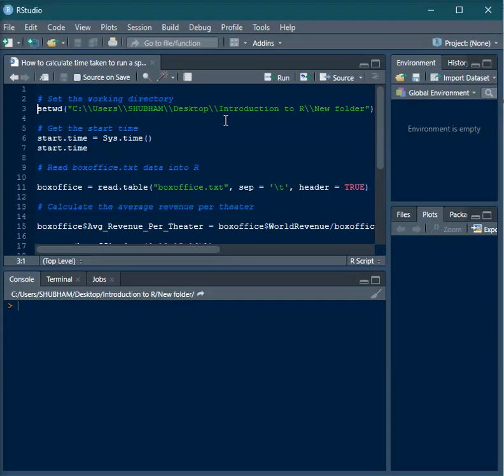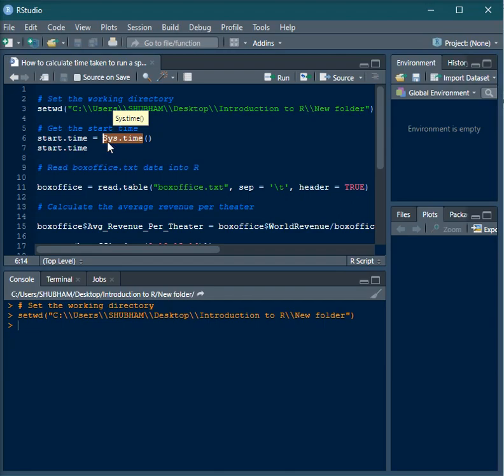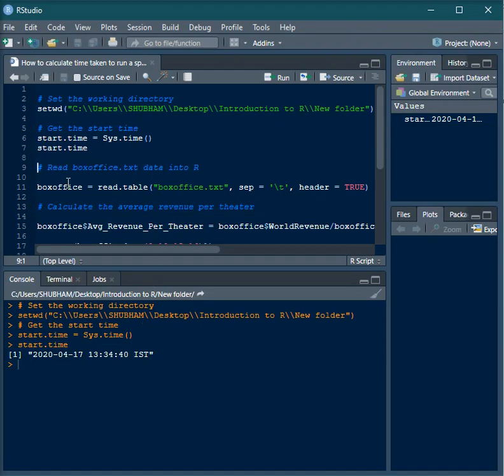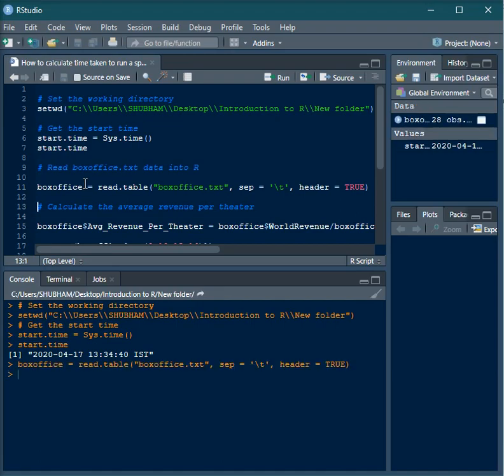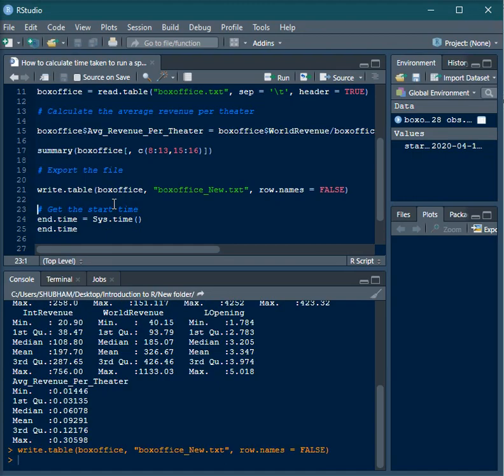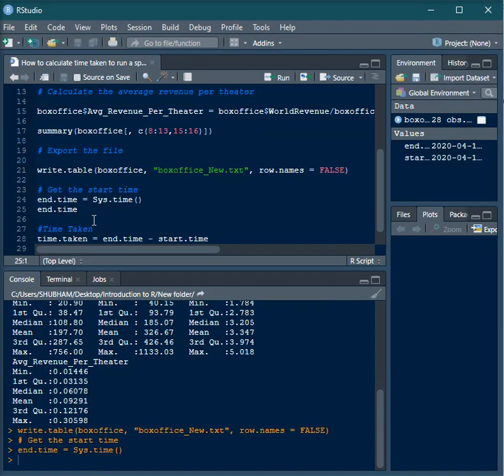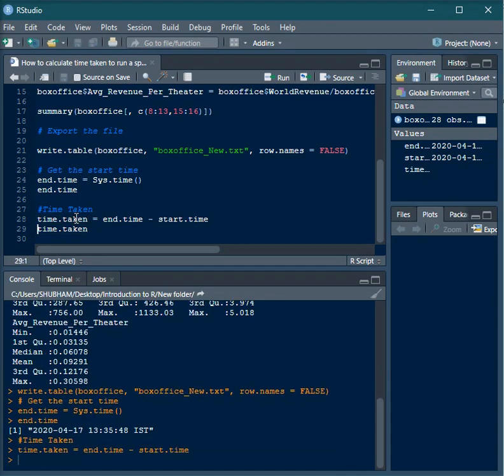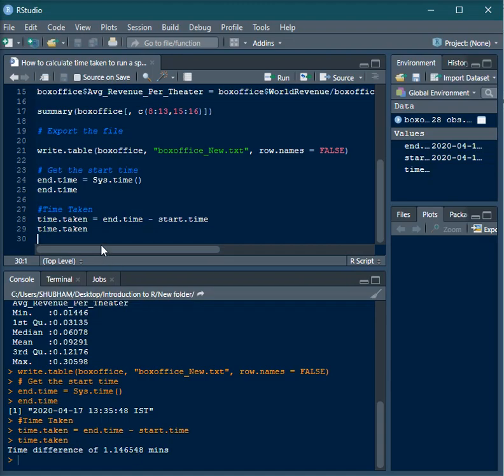R Language - Calculate the execution run time for a code block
In this video, we will learn "How to calculate the execution run time for a code block" in R language.
As you know, sometimes it would be very important to calculate the execution run time for a particular R code block to avoid any hamper of the work. So, there are some very easy steps to calculate this execution run time by using some R functions.